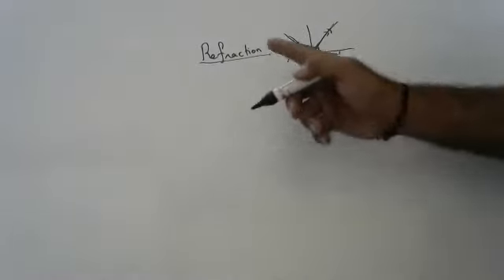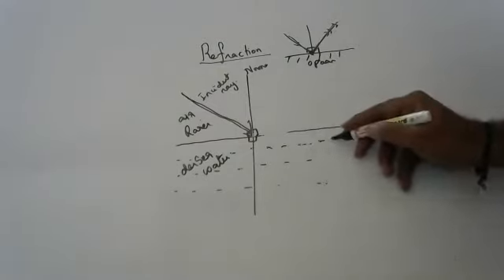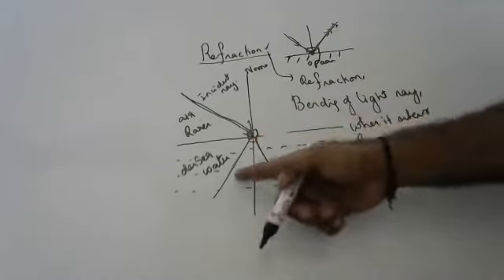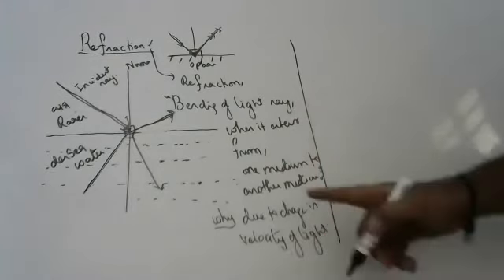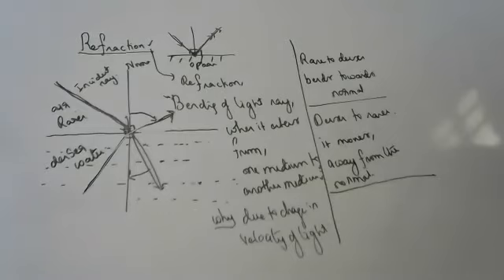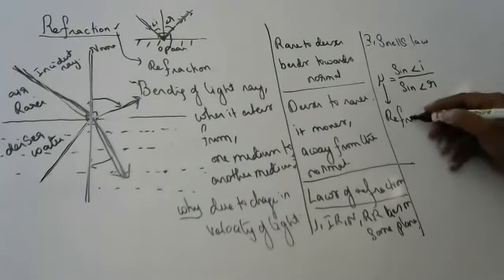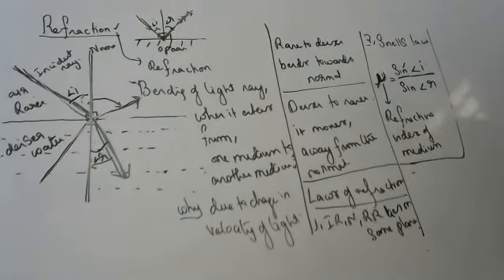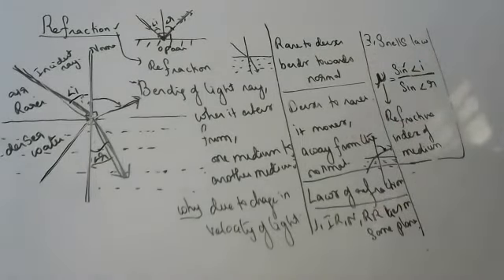refraction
refraction definition

the bending of light ray when it enters from one medium to another medium

bending occurs because of change in
speed of light
and change in wavelength

frequency of light will never change

1.incident ray,refracted ray and normal lies on same plane
2.snells law
the ration of sine of angle of incidence to sine of angle of refraction is constant and it is called as refractive index of medium

refractive index= sine i/ sine r

note
1.when light enters from rarer to denser medium it bends towards the normal

2.when light enters from denser to rare ot moves away from the normal

numericals

1.find refractive index if angle of incidence is 30 and angle of refraction is 45

2..find refractive index if angle of incidence is 30 and angle of refraction is 60

3..find refractive index if angle of incidence is 45and angle of refraction is 60

.4.find refractive index if angle of incidence is 60 and angle of refraction is 45

numericals on shells law

1.find refractive index when
 angle of incidence is 30 degrees
angel of refraction is 45 degrees

2..find refractive index when
angel of refraction is 60 degrees

3..find refractive index when
angel of refraction is 90 degrees

4..find refractive index when
 angle of incidence is 45 degrees

5..find refractive index when
angel of refraction is 90degrees

6..find refractive index when
 angle of incidence is 60degrees

differences between real and virtual image

real images

1.always inverted
2.can be caught on screen
3.is formed by joining of Ray's

virtual image

1.always inverted
2.cannot be caught on screen
3.is formed by joining extended rays

all differences you must write in tabular column in exam
to avoid cutting of Mark's

rules to do numericals

1.always take u negative
2.f for convex mirror or lens positive
3.f for concave mirror or lens negative
4.image if on object side take negative
5 image if on other side take positive
6.dont put any sign for value you are finding
7.magnification negative means inverted
8.magnification positive means erect
9 .m=1 same size
m greater than 1 magnified
m less then 1 diminished

imp question

1.(2020model paper)

Refractive index of water with respect to air is 1.33 and that of diamond is
2.42.
(i) In which medium does the light move faster, water or diamond?
(ii) What is the refractive index of diamond with respect to water?

1.what happens if lens is dipped in water
ans.
When a lens is dipped in water its focal length increases
. Focal length is inversely proportional to magnification power (angular magnification), hence
power decrease
with the increasing wavelength.

2.what happens to focal length when mirror is dipped in water
ans.
no change it remains same

3.which has more focal length thin or thick lens
ans.
thin lens has more focal length
hence less power
as power is inversely proportional to focal length